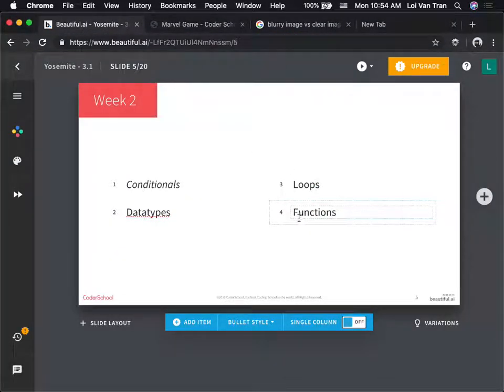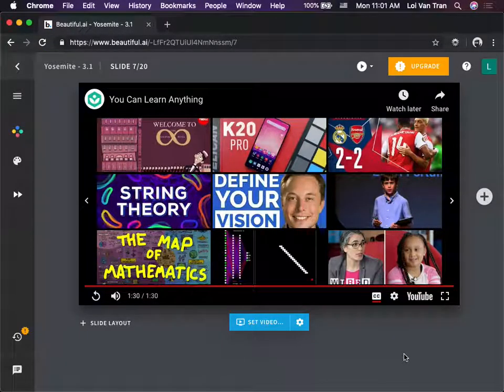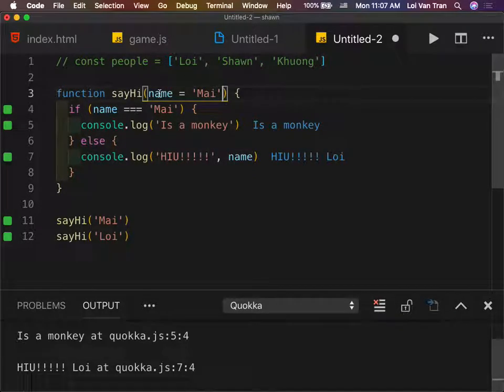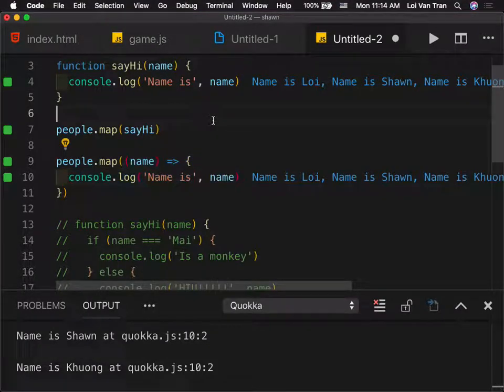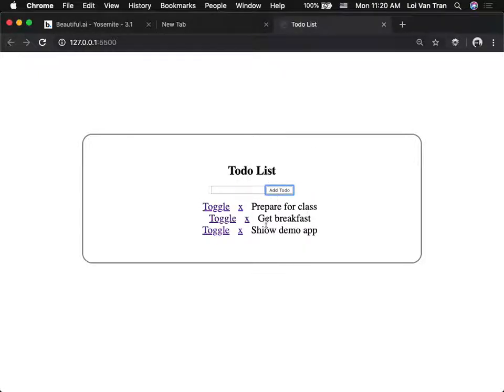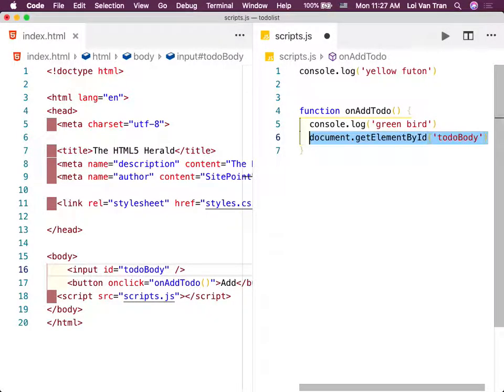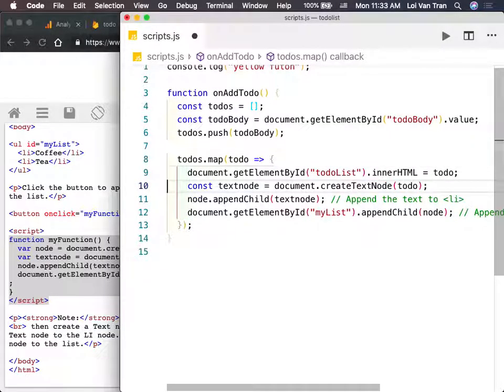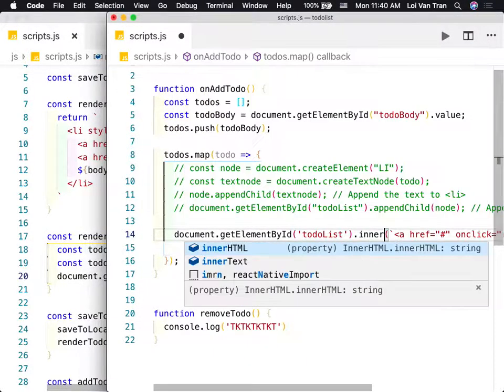3.1 JS Todolist | El Captain